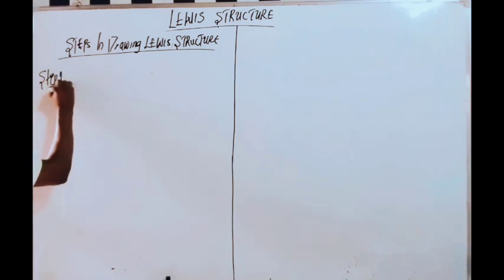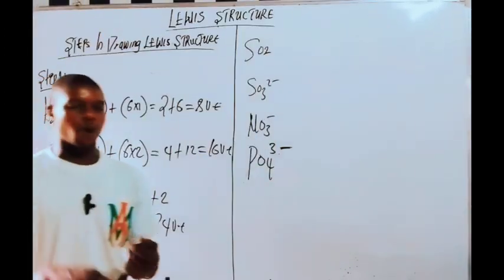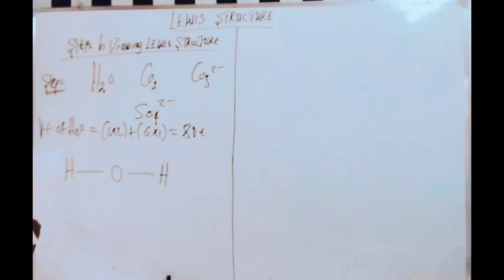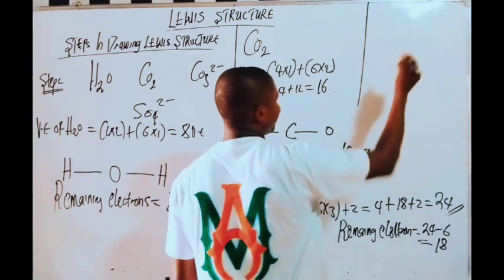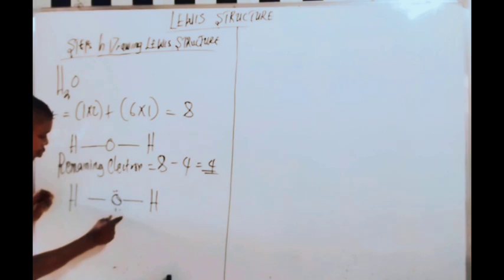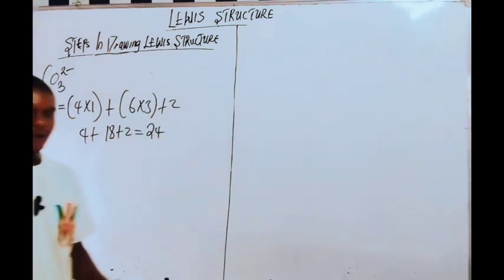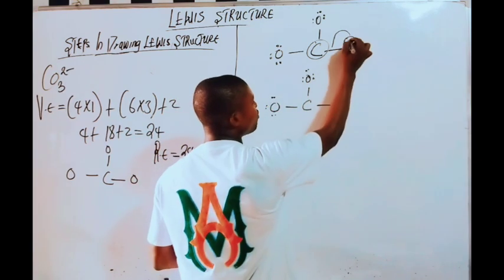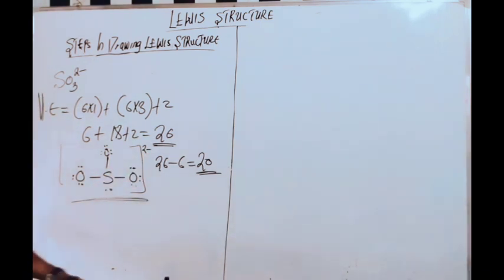How to Draw Lewis Structure - |Step by Step Method| Chemical Bonding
This video will teach you how to draw lewis structure step by step, by the time you finished watching this video and following each of the steps explain one by one and do practices problem given in the video you will be able to draw any lewis structure of any compound you will see in your exam
This is chemical bonding video series  - To fully understand and master how to draw lewis structure and perfect it very well make sure you follow all the videos in this series and never skip anyone.